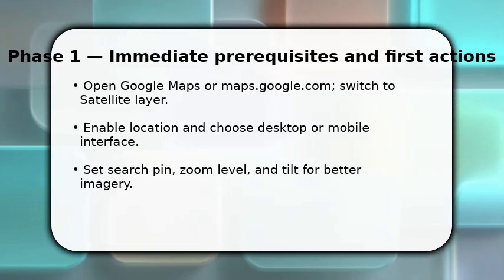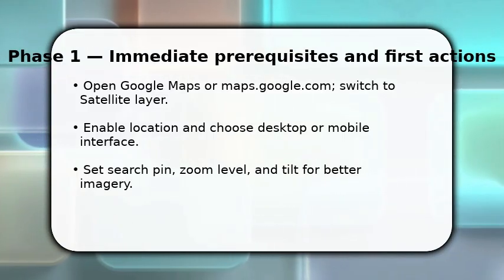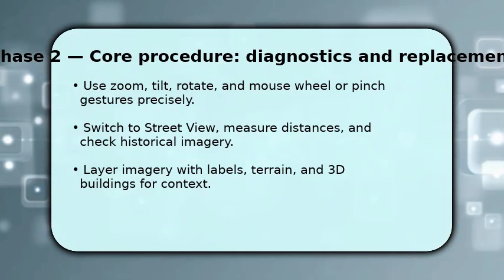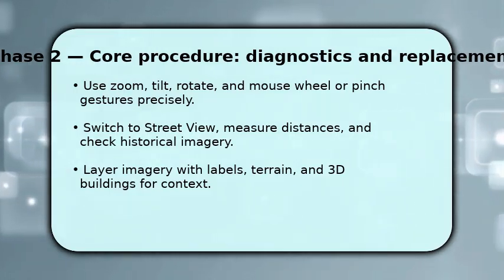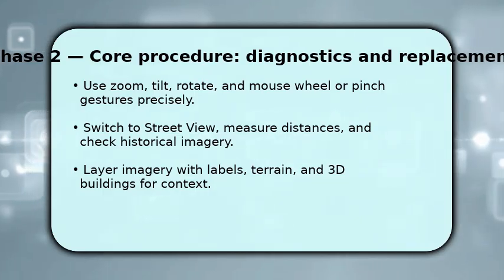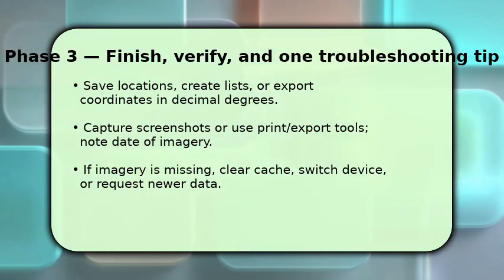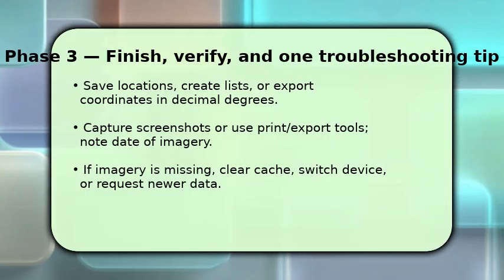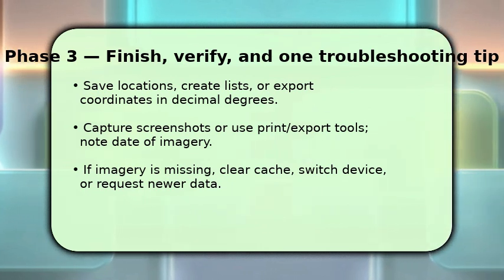How to Use Google Satellite Maps - Full Guide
How to Use Google Satellite Maps - Full Guide | 🔒 Surfshark VPN Deal — Stay private and secure. $1.99/mo + 3 Months Free ▸

Dive into the world of Google Satellite Maps in this comprehensive guide. Learn how to navigate, zoom, and utilize various features for both personal and professional purposes.

Google Satellite Maps, Navigate Google Maps, Zoom on Google Maps, Utilize Google Maps Features, Personal Use of Google Maps, Professional Uses of Google Maps, Understanding Map Details, GIS Tools in Google Maps, Satellite Imagery Analysis, Google Earth Alternative